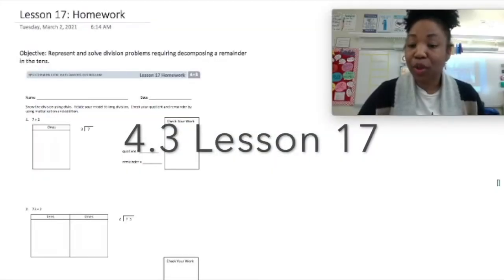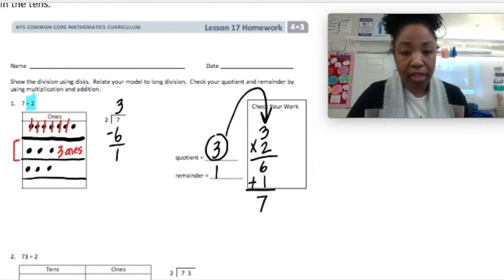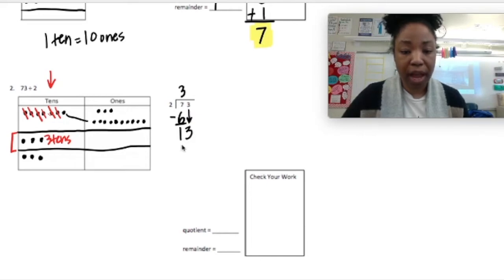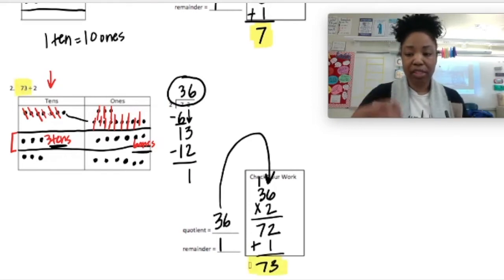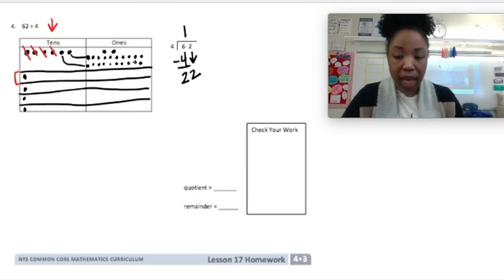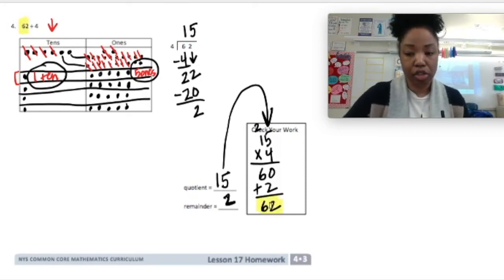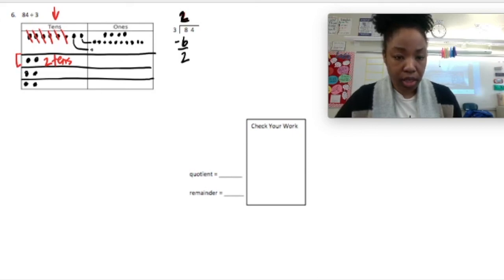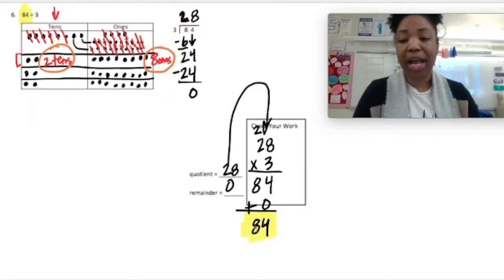4.3 Lesson 17 Homework with Ms. Thomas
Hello!  The homework's objective is: Represent and solve division problems requiring decomposing a remainder in the tens.  Please view the video and complete the homework.

Ms. Thomas